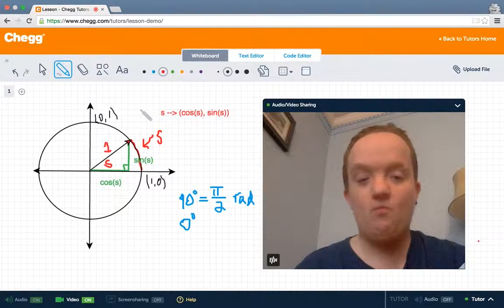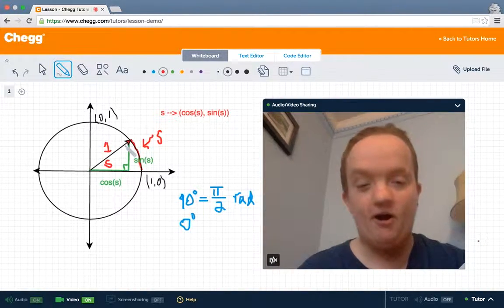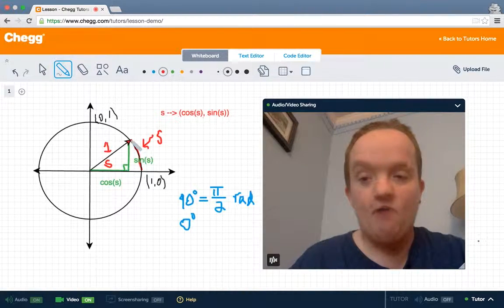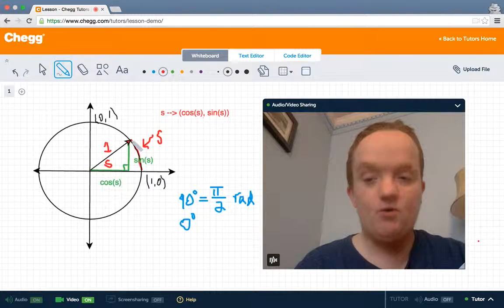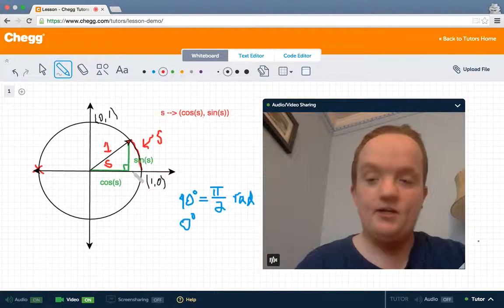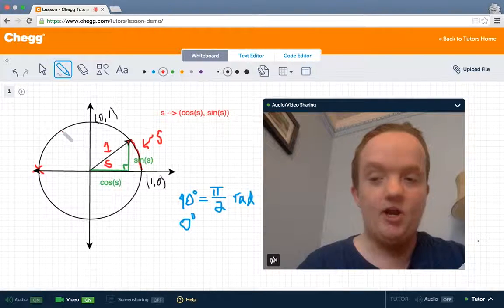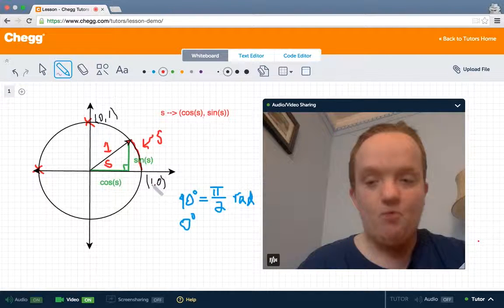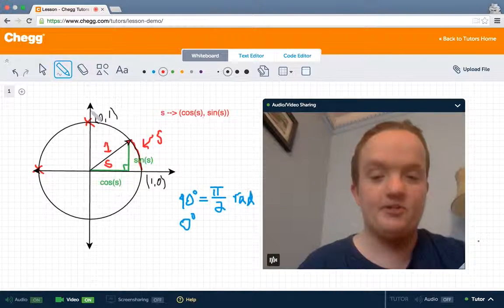Unit Circle | Trigonometry | Chegg Tutors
The unit circle is used to understand sines and cosines of angles found in right triangles. The unit circle has a center at the origin (0,0) and a radius of one unit. Angles are measured starting from the positive x-axis in quadrant I and continue around the unit circle. The ray from the origin to a point on the circle (x,y) will give the trigonometric functions of the angle through the coordinates.
That is, if (x, y) is a point of the unit circle, and if the ray from the origin (0,0) to (x,y) makes an angle θ from the positive x-axis, then cos(θ)=x and sin(θ)=y

Learn about Trigonometry terms like Unit Circle on Chegg Tutors. Work with live, online Trigonometry tutors like Jamie B. who can help you at any moment, whether at 2pm or 2am.

About Jamie B., Trigonometry tutor on Chegg Tutors:

BA Mathematics & English, MS Applied Mathematics Major

Subjects tutored: Discrete Math, Computer Science, Set Theory, Linguistics, Psychology, SAT, Applied Mathematics, Statistics, Linear Algebra, English, Numerical Analysis, Number Theory, Biology, Physics, Chemistry, Geometry, Basic Math, Literature, R Programming, Geometry (College Advanced), Calculus, MATLAB, Writing, Latin, SAT II Latin, and Study Skills

TEACHING EXPERIENCE
I'm a certified Math and English teacher for grades 8-12 in Massachusetts. Right now, I focus on gifted students with learning disabilities, ADHD, and mental health challenges who may be underperforming and overstressed in their classes. I can work with you if you have diagnosed LD or simply learn best outside of a traditional lecture and textbook format.If I don't know about something, I will tell you that openly, I'll point to where you might be able to find that information, and I'll learn more about it for next time. I'm strongest as a teacher when I'm working one-on-one and my favorite part of teaching is "diagnosing" where a student's thinking might be leading them astray (or ahead!)I got my Masters at Harvard in Applied Math, focusing on statistics and advanced mechanics/physics applied to biology. I taught and tutored Organic Chemistry, Precalculus, Calculus, proof-based Linear Algebra and Real Analysis, and Intro to Applied Math (for majors) at Harvard.